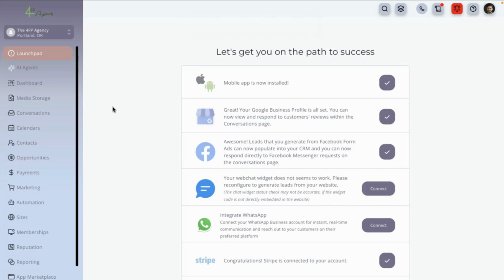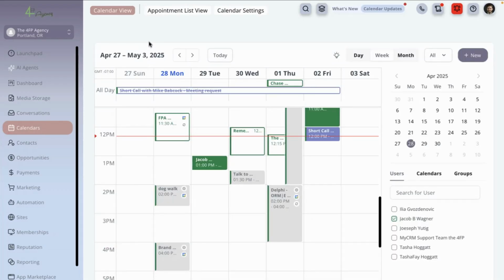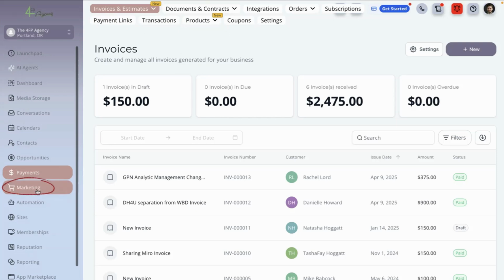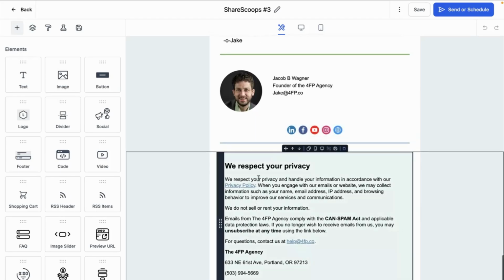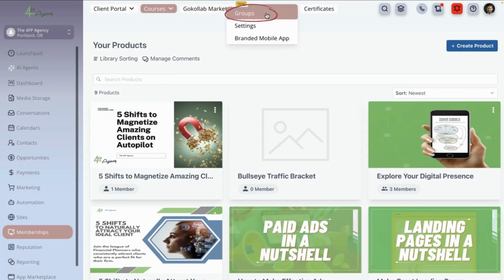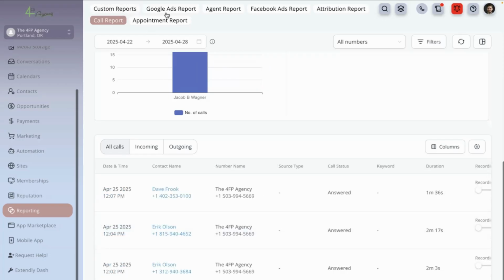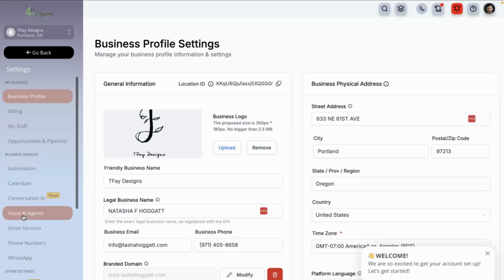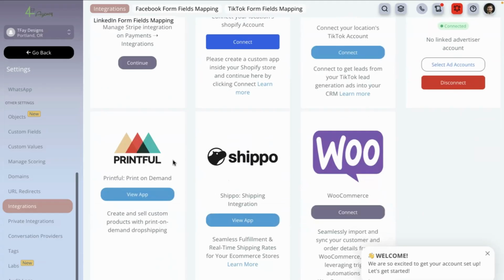Demo Overview of 4FP High Level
Learn about the features of 4FP High Level, the marketing communication suite and CRM that is specifically tailored to financial planners and other financial professionals.